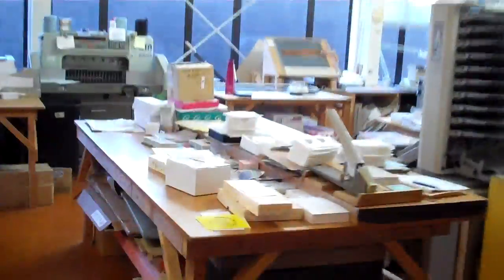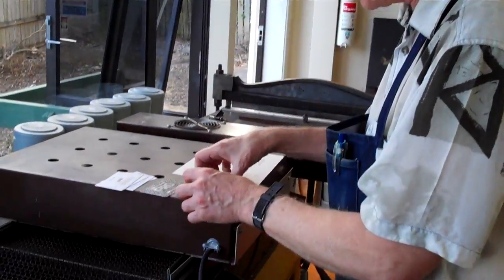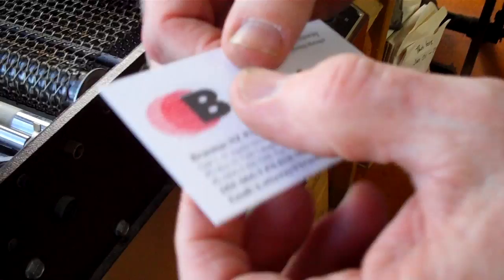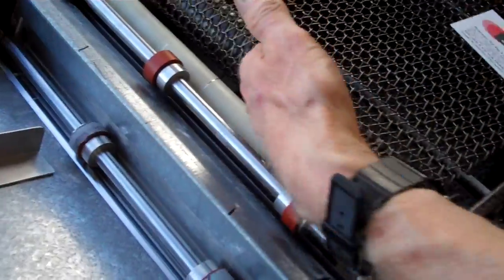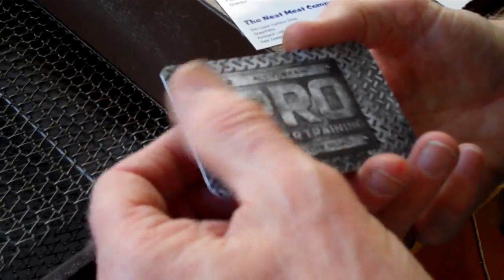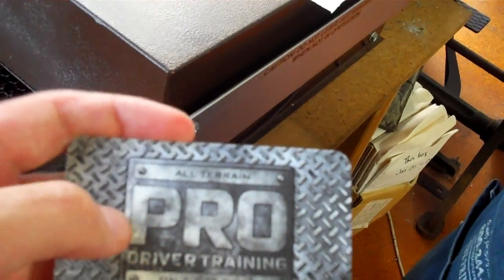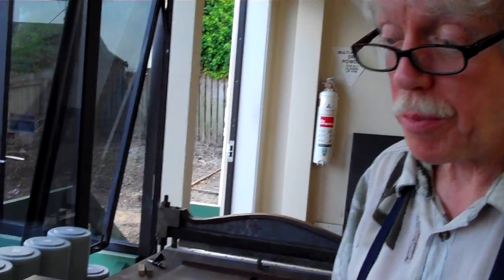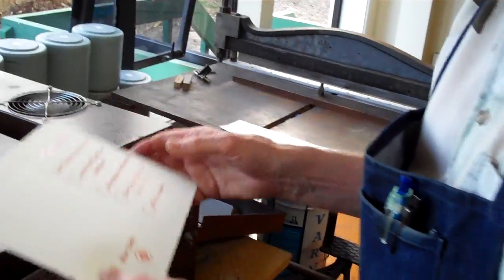Heat Raised Printing -- Thermographic Machine